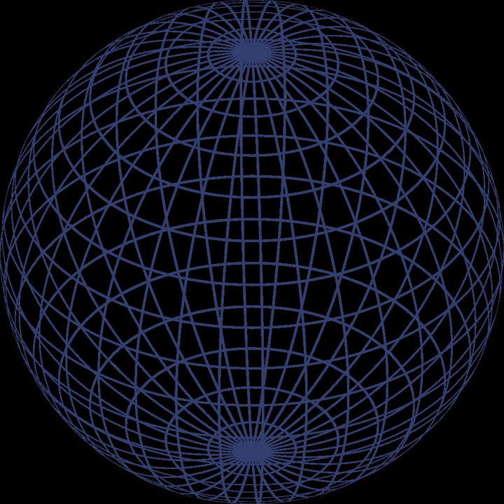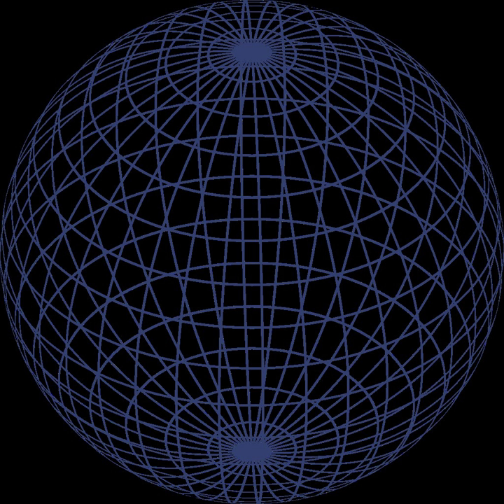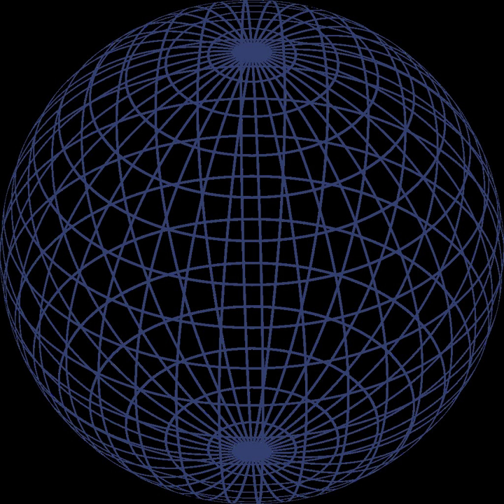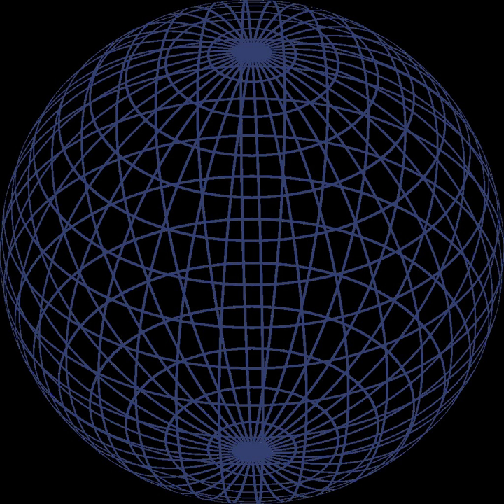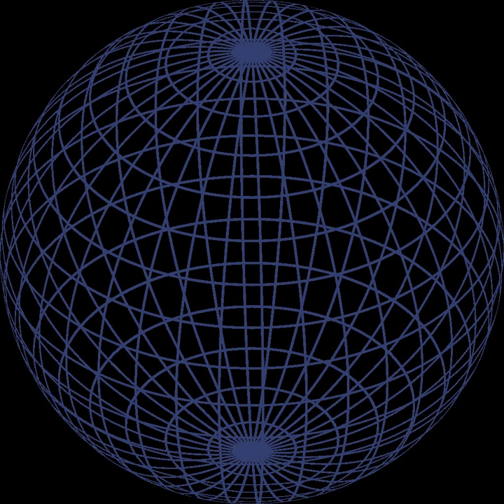Ball (mathematics) | Wikipedia audio article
00:00:53 1 Balls in Euclidean space
00:01:25 1.1 Volume
00:01:40 2 Balls in general metric spaces
00:01:43 3 Balls in normed vector spaces
00:04:30 3.1 spanp
00:04:37 3.2 General convex norm
00:05:46 4 Topological balls
00:06:40 5 See also
00:08:31 6 References
00:10:55 3, the L1- balls are within octahedra with axes-aligned body diagonals, the L∞-balls are within cubes with axes-aligned edges, and the boundaries of balls for Lp with p  2 are superellipsoids. Obviously, p
00:11:24 General convex norm
00:11:57 Topological balls

- Socrates

SUMMARY
In mathematics, a ball is the space bounded by a sphere. It may be a closed ball (including the boundary points that constitute the sphere) or an open ball (excluding them).
These concepts are defined not only in three-dimensional Euclidean space but also for lower and higher dimensions, and for metric spaces in general. A ball or hyperball in n dimensions is called an n-ball and is bounded by an (n − 1)-sphere. Thus, for example, a ball in the Euclidean plane is the same thing as a disk, the area bounded by a circle. In Euclidean 3-space, a ball is taken to be the volume bounded by a 2-dimensional sphere. In a one-dimensional space, a ball is a line segment.
In other contexts, such as in Euclidean geometry and informal use, sphere is sometimes used to mean ball.